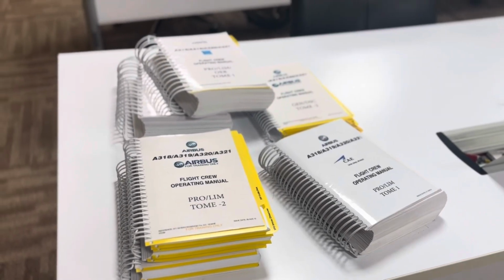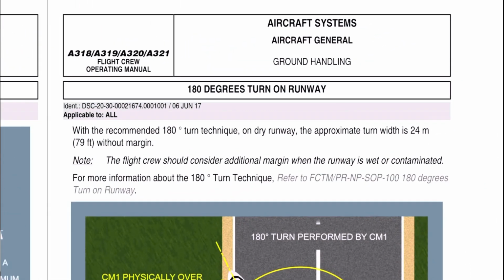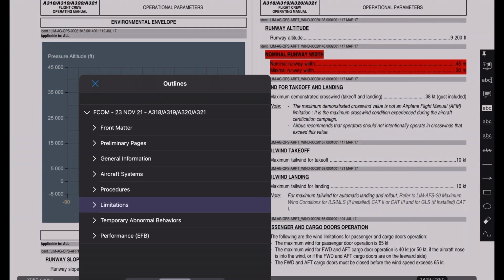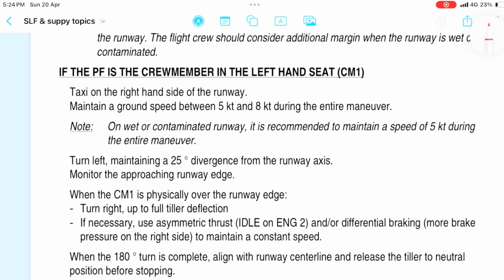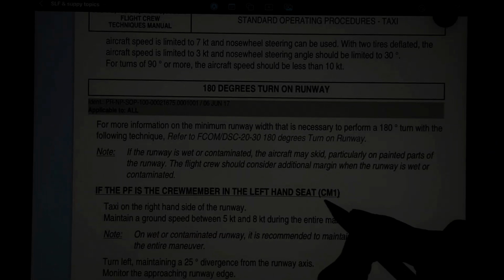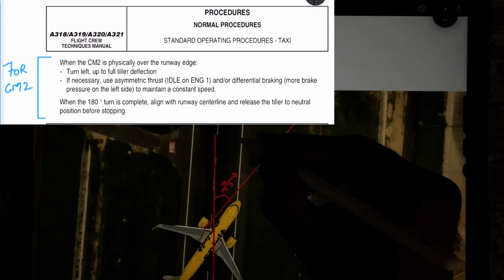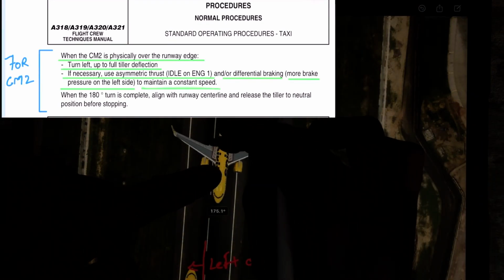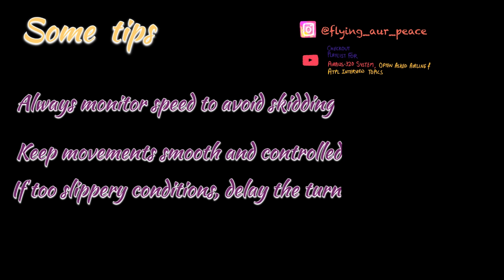180 degree turn on the runway | Airbus 320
Hello everyone
Namaskar

whats app
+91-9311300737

In today’s video, we are covering an important discussion topic for Supernumerary and SLF preparations — the 180-degree turn on the runway using the Airbus A320.

We’ll go through:
 • The official procedure as per FCOM and FCTM references
 • Step-by-step guide for making a safe 180° turn
 • Critical points you must remember during taxiing
 • Key limitations regarding runway width for the A320
 • Common cross-questions your Captain may ask you during the discussion

Where does this information come from?
We dive into FCOM ➔ Procedures ➔ Normal Procedures ➔ Standard Operating Procedures ➔ Taxi section, and then enhance our understanding through the FCTM where more operational details are available.

By the end of this video, you’ll know not just the procedure, but also the “why” behind each recommendation — making you much better prepared for discussions, checks, and actual operations.

Safe taxiing and safe flying!

If you found this video helpful:
 • Share it with your batchmates and friends!